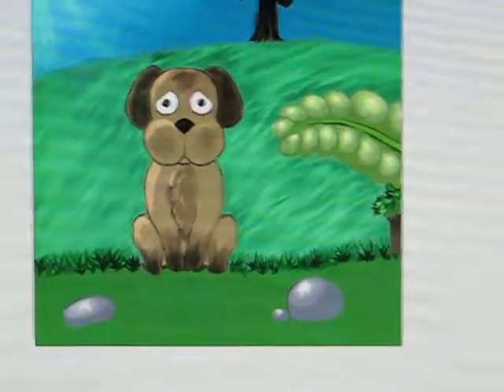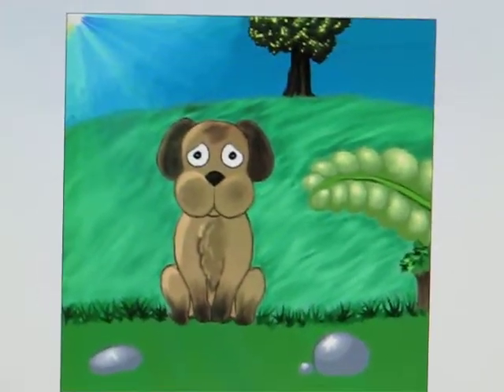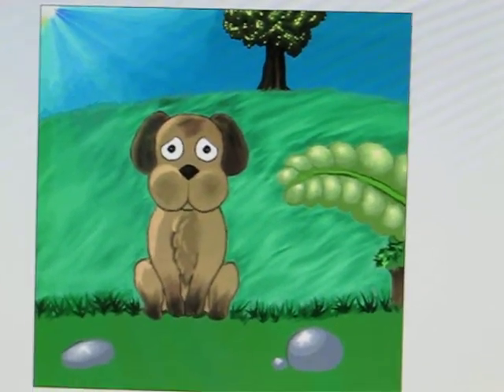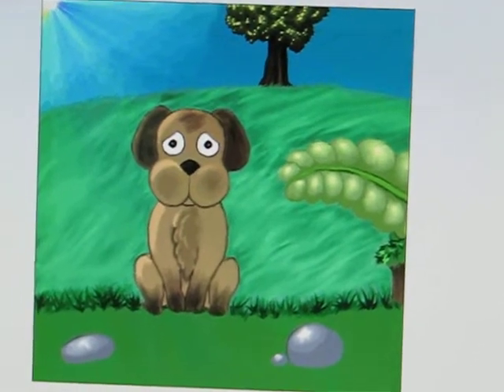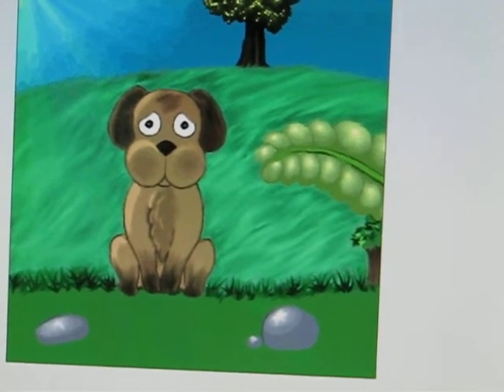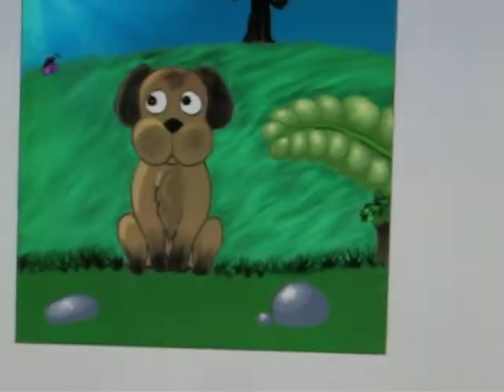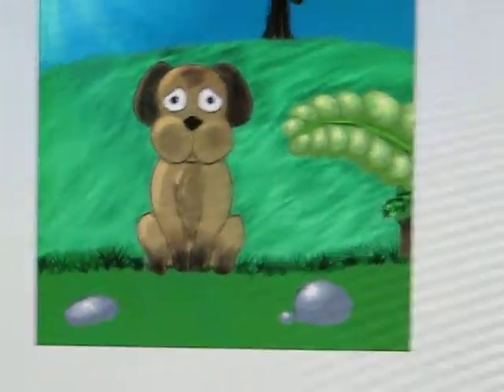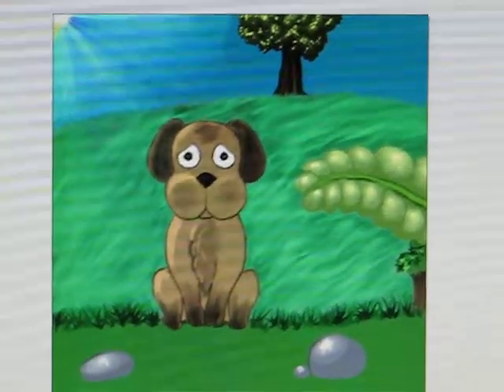Puppy Animation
So cute, but so quick. I'm learning to do animations in Gimp, but I'm not sure how to put them on youtube. :( Anyway, hope you enjoy it a bit. ^-^